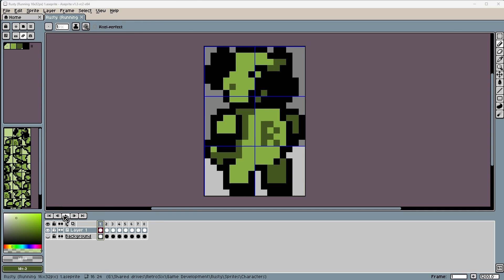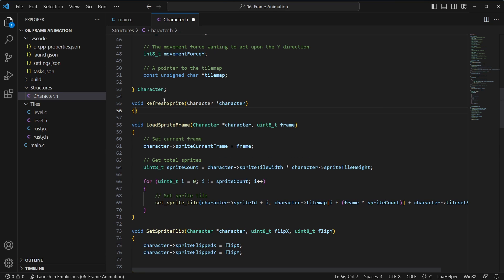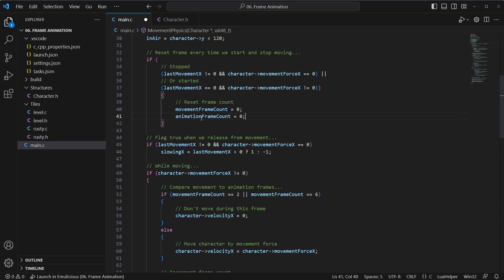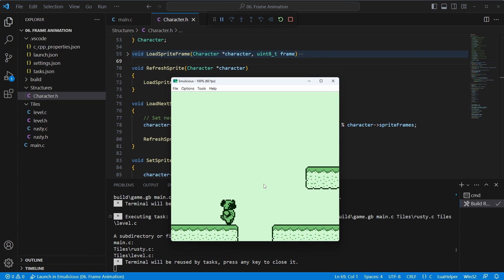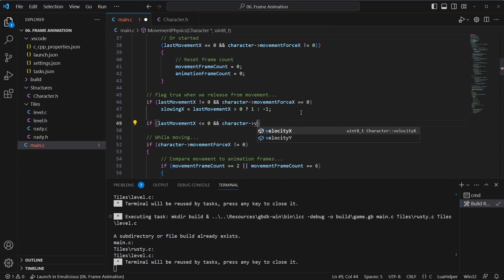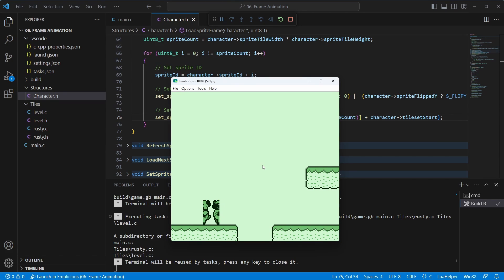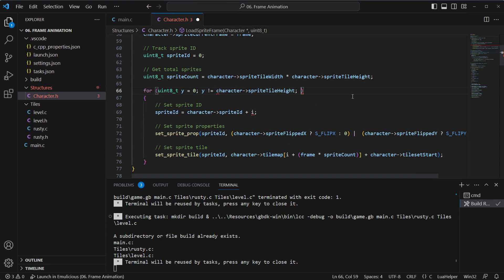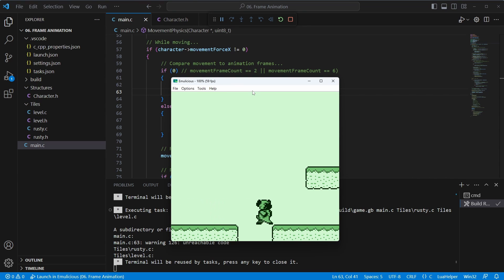Game Boy Development - 07. Frame Animation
All links in the Game Boy Development series can be found in the Game Development section and @RetroSix